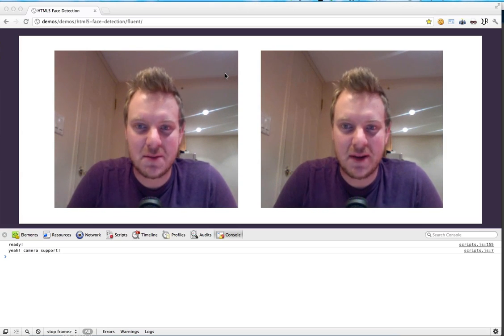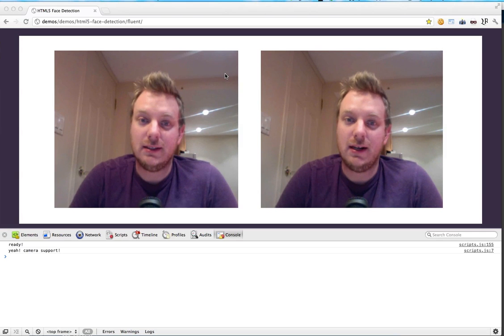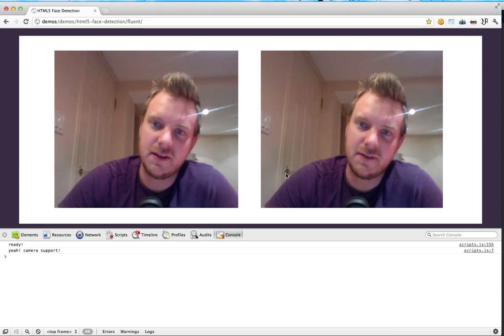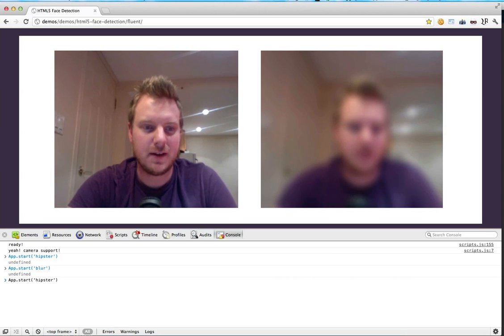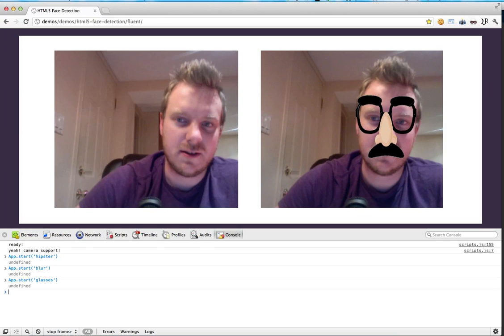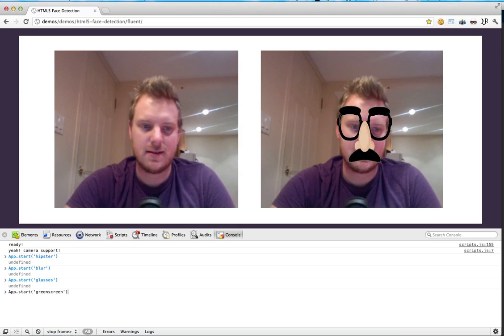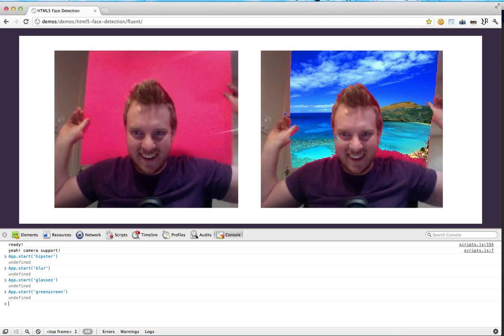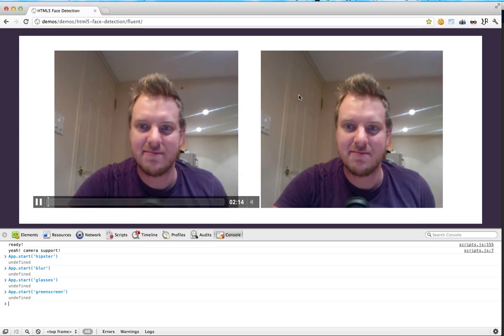Fluent Conf Proposal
JavaScript and HTML5 have opened up an entire new realm of possibility for video on the web. The video element is the clay from which we mold many of our online experiences. With tight integration with JavaScript, CSS, and other HTML5 elements such as canvas we are able to have full, fine grain control over our entire experience. This talk will dive into the really awesome things we can do with JavaScript and the video element. From realtime face tracking to native hardware access, the future of video on the web has never been more exciting.